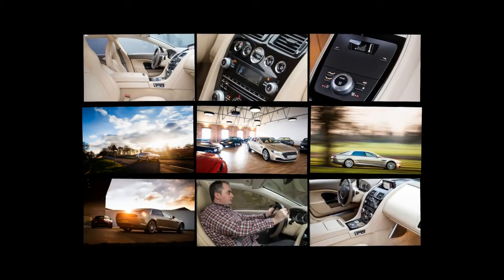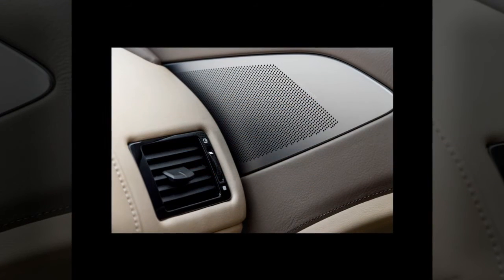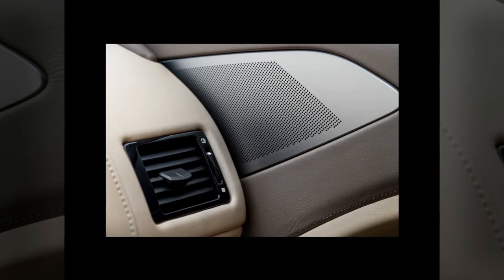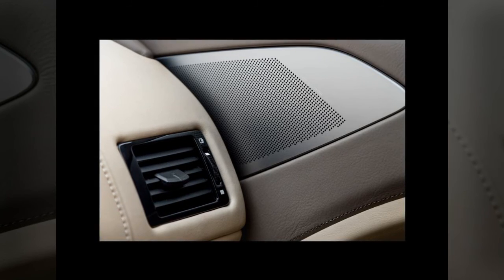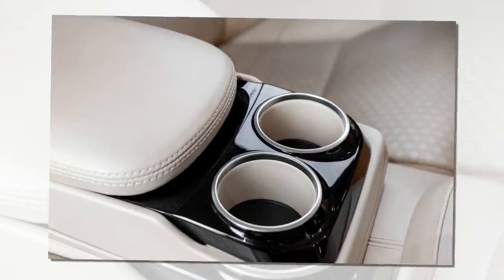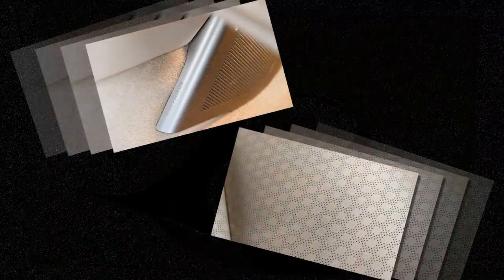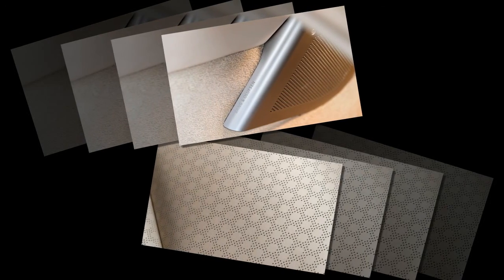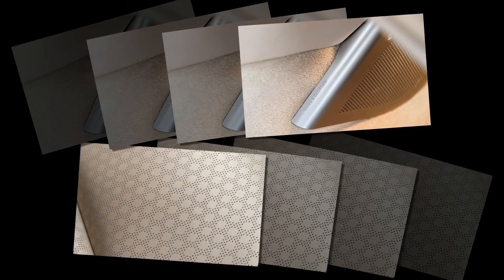Review Car 2016 Aston Martin Lagonda Specs, Price and Rating